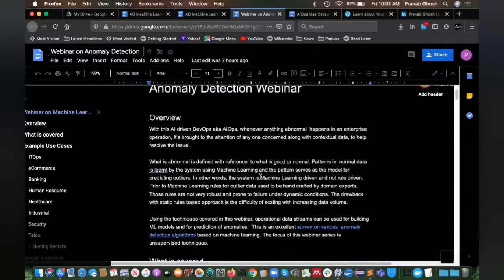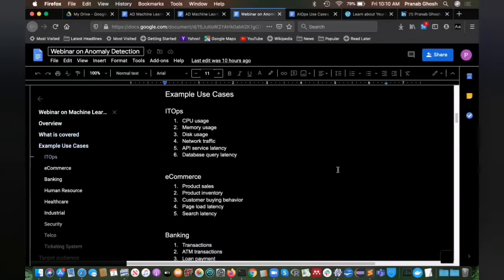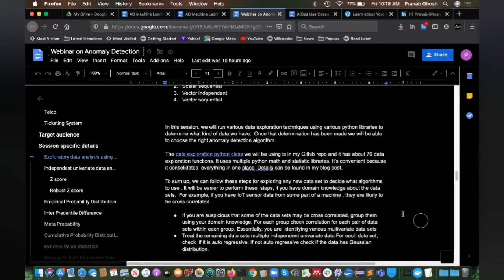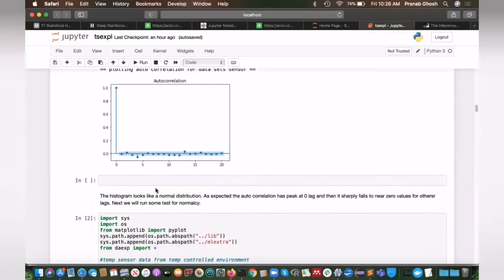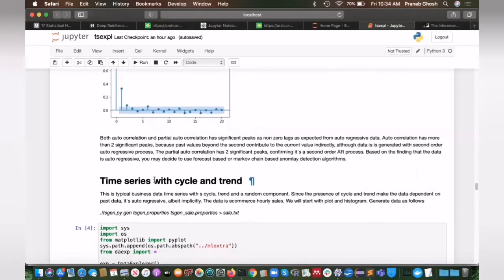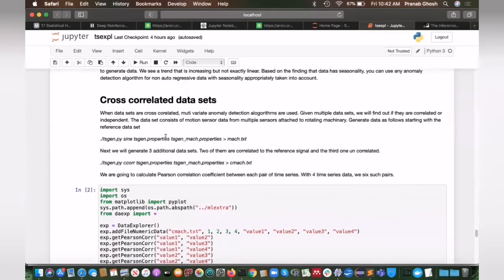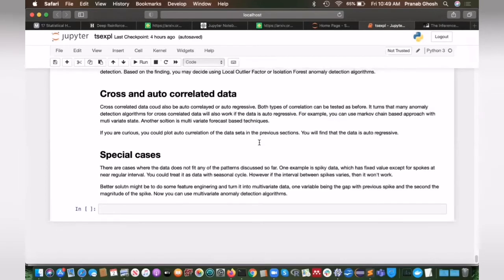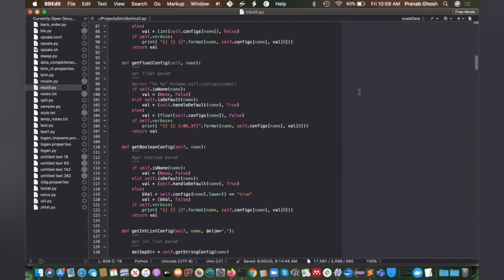Session 1: Exploratory Data Analysis Using Python To Discover The Category Of Data(2020-10-02)